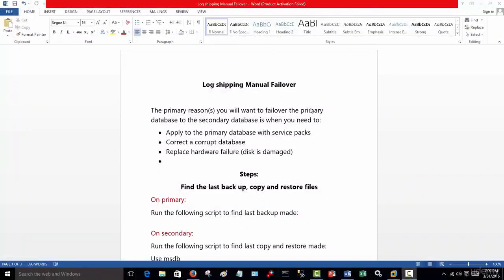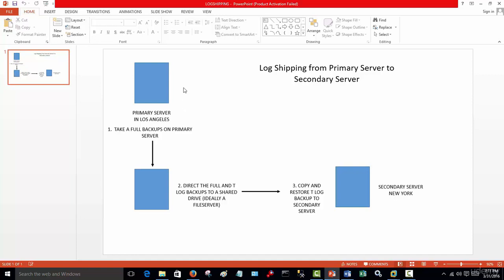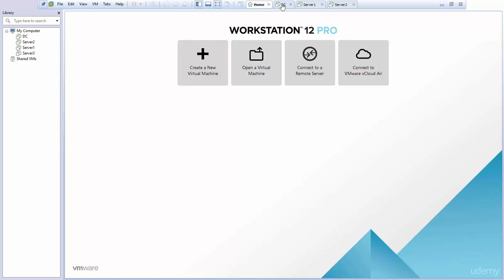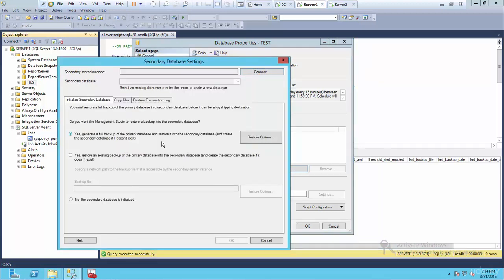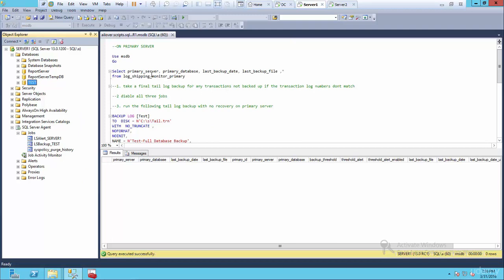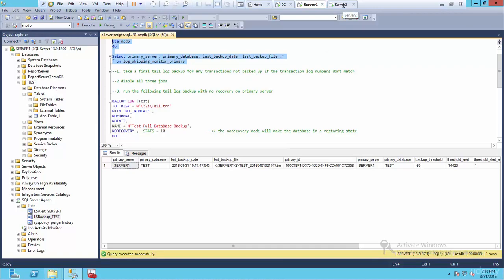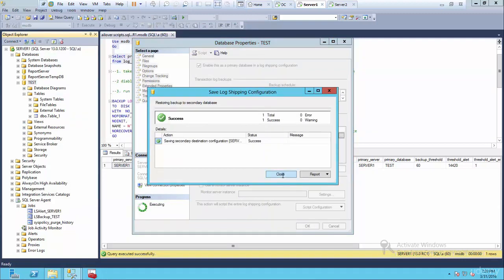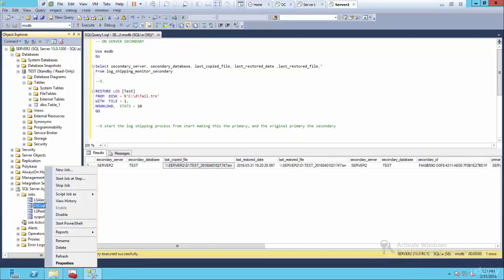013 12 Log shipping Manual Failover part 1